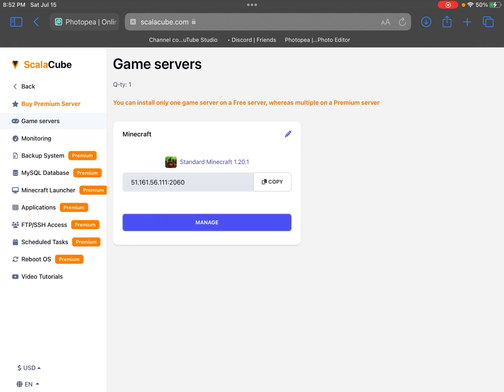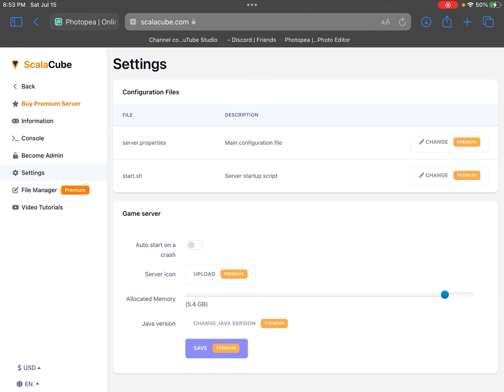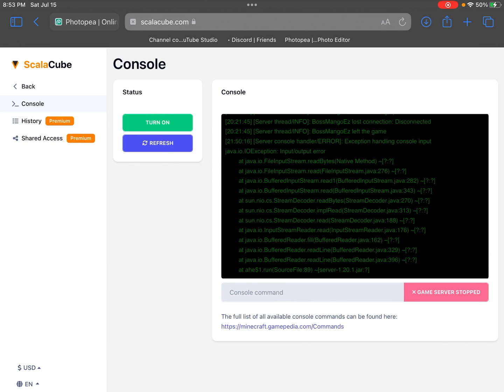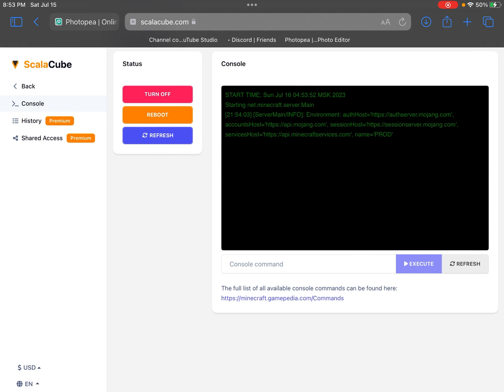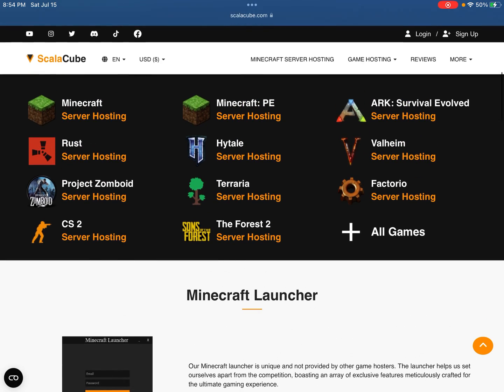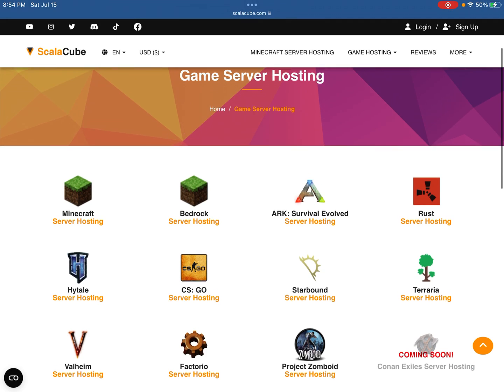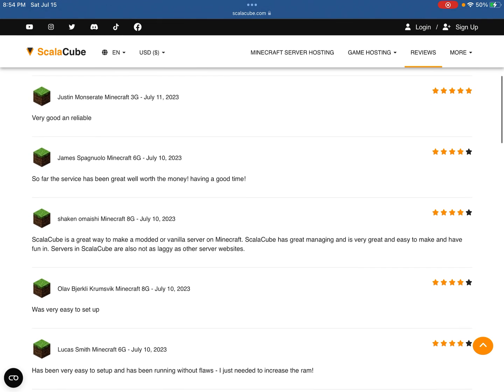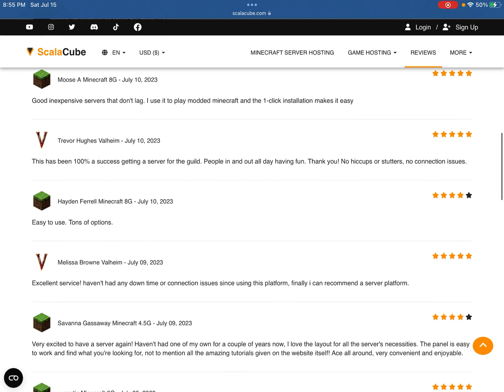How to find your server ip on your scalacube Minecraft server [2025]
How to find your server ip on your scalacube Minecraft server